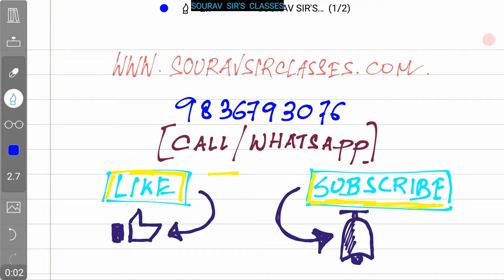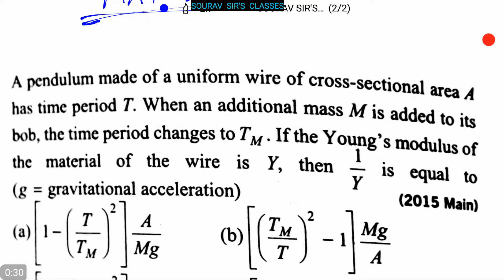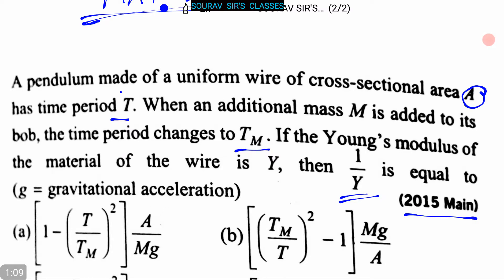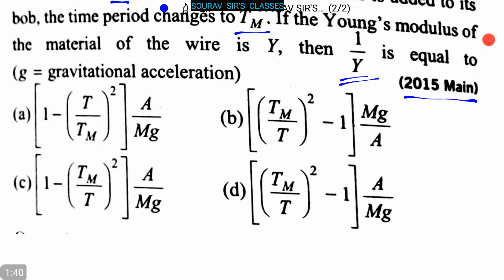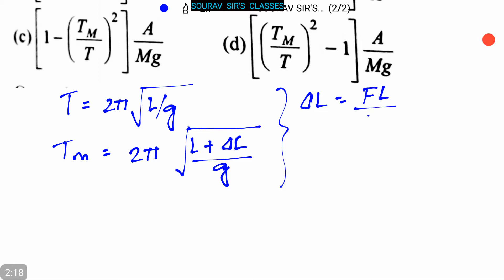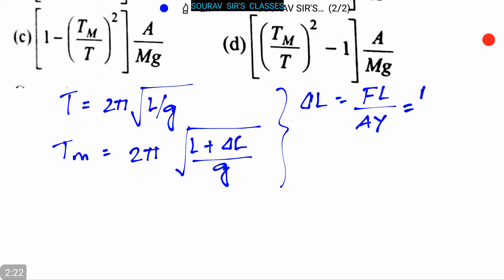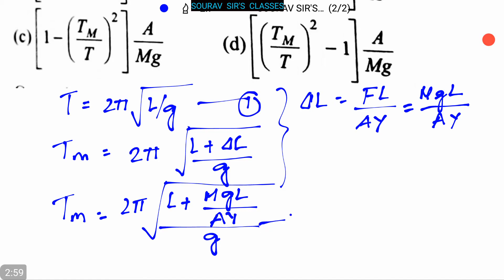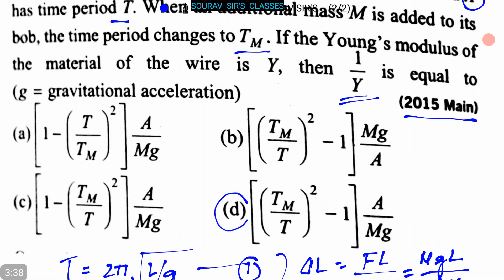PHYSICS 23 IIT JAM, IIT JEE, CSIR NET, MAIN ADVANCED, NOTES, ONLINE CLASSES, VIDEO LECTURES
IIT JAM Books For Physics

Whereas some of you might be attending coaching for JAM exam, others prepare on their own. The strategy for exam preparation largely is common for both groups of aspirants.

As Physics is a subject that combines theory and practice in deft amount, it is important to include theoretical understanding with practice of questions for IIT JAM Physics exam preparation. These books will be a good help to you for both.

Keep in mind that your self written notes, and class notes (graduation) will also play an important role. At the time of studying theory for any subject, jot down notes in your words.

The book list compiled here contains topic wise, as well as general preparation books for JAM. While deciding which ones to purchase / study from, assess compatibility with the way author has presented topics in the book first.

IIT JEE Main Exam 2018
The IIT JEE 2018 Competitive Race will begin with its first phase i.e. Main. The Main Exam is conducted in two modes - Online and Offline. To make Online Exam safe & secure, the exam convener authority uses LAN instead of Internet for taking the exam.

Those who want to continue their ambitious journey of JEE Exam 2018 may go further only after qualifying this exam. Mains Scores serve either as the eligibility to take admission in NITs/IIITs/CFTIs or an entry ticket to the next phase Advanced.

To learn more about the exam, please visit - JEE Mains 2018 Exam [Complete Guide].

IIT JEE Advanced 2018 Exam
Those who don’t go for the Mains Counselling Procedure may opt for this second phase of IIT JEE Exam 2018 Competitive Race

Advanced. The difficulty level of the exam increases from Mains to Advanced. Unlike, the Mains Exam, this exam will be conducted in online mode only.

(As per the recent updates spreading all over the Internet, there are high chances that this exam will be conducted in a complete Online mode from 2018.)

IIT Advanced Scores hold a great worth for taking admission into IITs & ISM Dhanbad.

To read about the exam in detail, please visit - IIT Advanced 2018 Exam [Complete Guide].

JEE B Arch 2018 (AAT)
JEE B Arch 2018 Exam is specially designed for those candidates who are willing to pursue Architecture Courses such as B Arch from IITs.

After passing the Mains & Advanced Exams, the JEE Architecture candidates must go through the AAT Exam & qualify it to ensure their success.

There are only 2 IITs (IIT Kharagpur & IIT Roorkee) which will offer Architectural Courses through JEE B Arch Result 2018.

To get the complete details of JEE B Arch Exam 2018, please visit here - JEE Architecture Aptitude Test (AAT).

IIT JEE 2018 Eligibility Criteria for Mains & Advanced [Updated]

While planning to aspire for Joint Entrance Examination, many candidates skip this important stage of taking an eligibility test to confirm whether they’re eligible to appear in the exam or not.

The Exam convener authorities of IIT JEE 2018 Exam.

CBSE & IIT Kanpur has set some strict guidelines based on which the applicable candidates for Mains & Advanced will be filtered in. And only those candidates who pass this eligibility check, will be able to apply for both the exams.

Mathematics is the art of giving the same name to different things.
JAM Physics

InformationProgramsSyllabus / Books Unsolved paper JOINT ADMISSION TEST (JAM)
The Indian Institute of Science Bangalore (IISc) and Indian Institutes of Technology (IITs) conduct the Joint Admission Test for M.Sc. (JAM) for admission to Integrated Ph.D. Degree Programmes at IISc Bangalore and M.Sc.

(Two Years), Joint M.Sc.-Ph.D., M.Sc.-Ph.D. Dual Degree, M.Sc.-M.Tech., M.Sc.-M.S.(Research)/Ph.D. Dual Degree and other Post-Bachelor’s Degree Programmes at IITs.

The main objective of JAM is to consolidate Science as a career option for bright students across the country.

It is expected that the research infrastructure, the inter-disciplinary interaction and the vibrant academic environment of IISc Bangalore and IITs will motivate these students to pursue R&D careers in frontier areas of basic sciences as well as inter-disciplinary areas of science and technology.